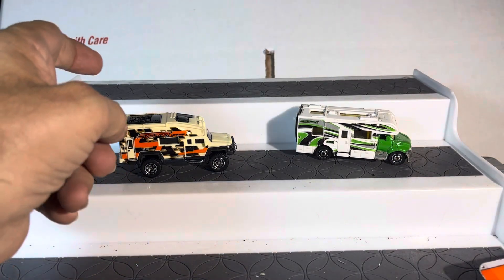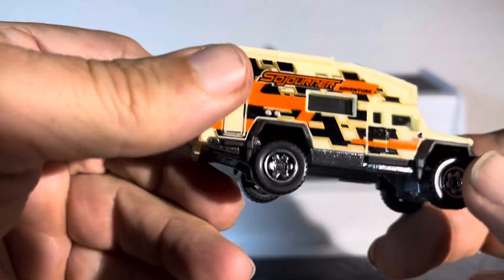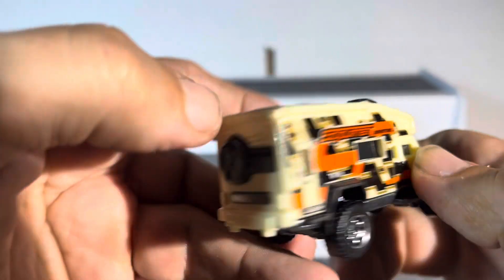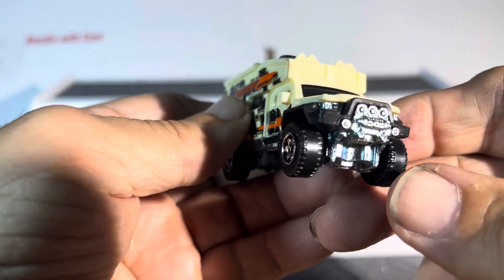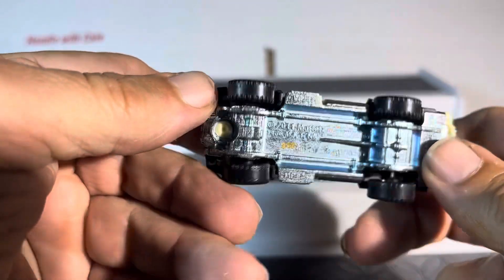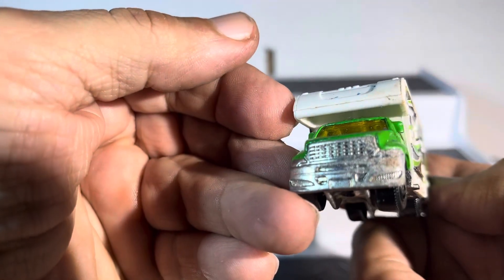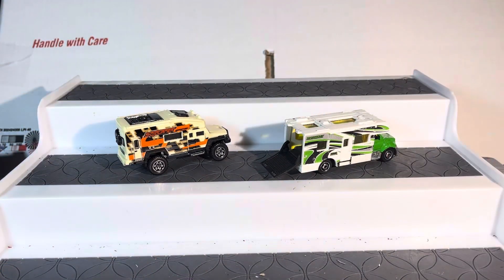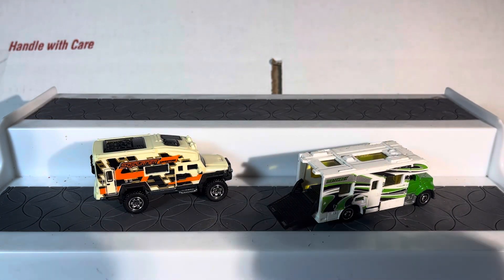Matchbox utility trucks review